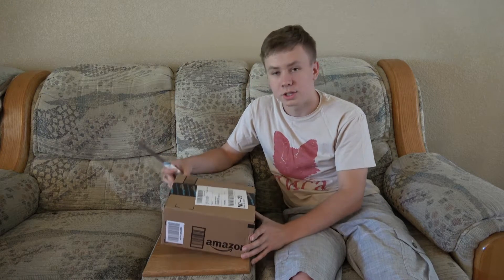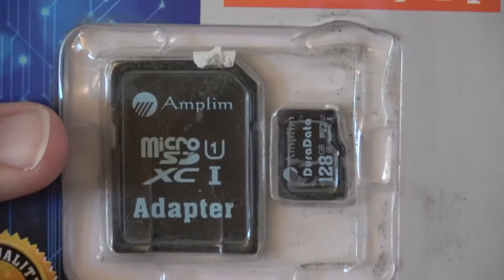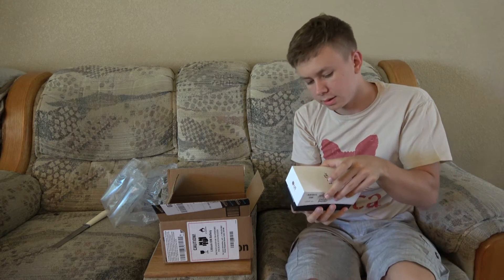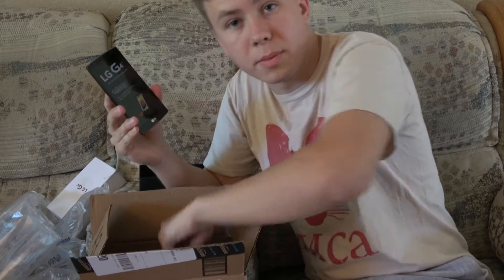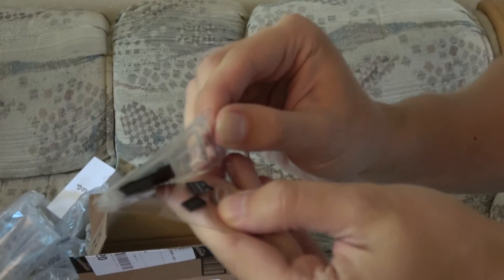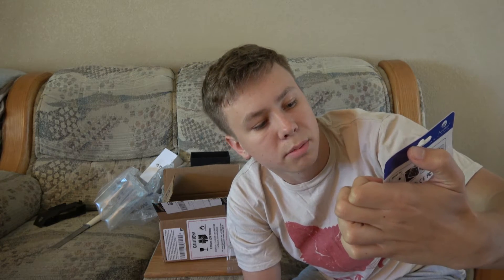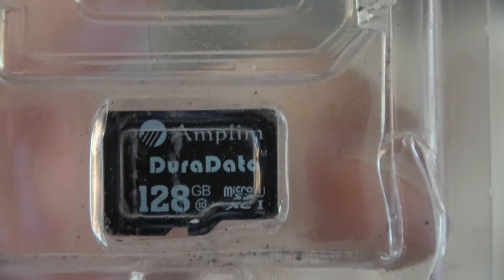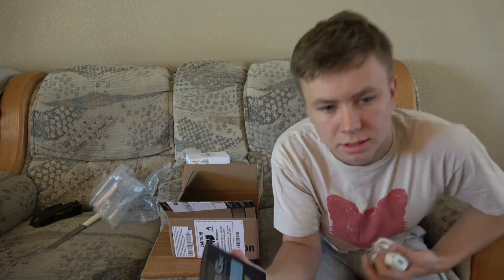LG G4 unboxing with a broken sd card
Ordered the Phone and card on amazon.
song: